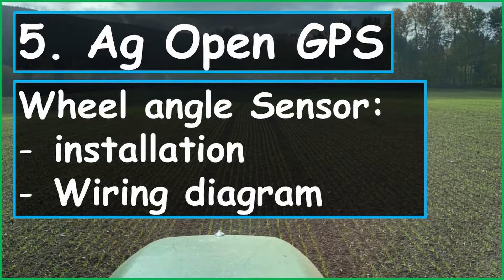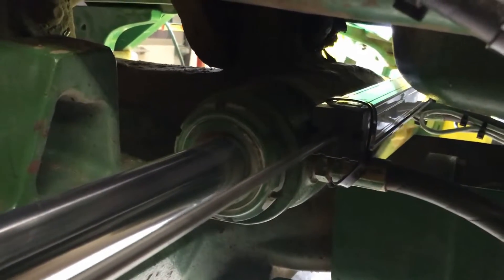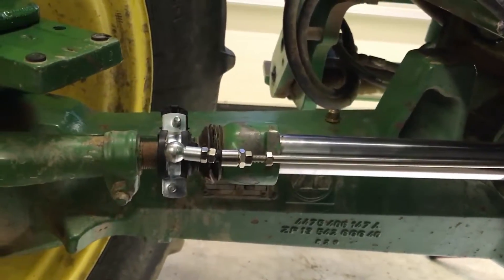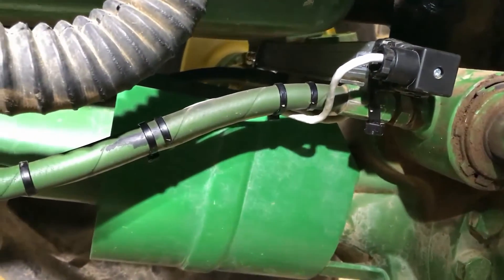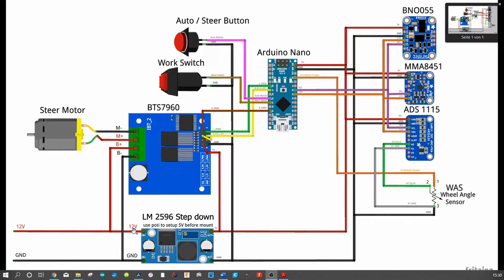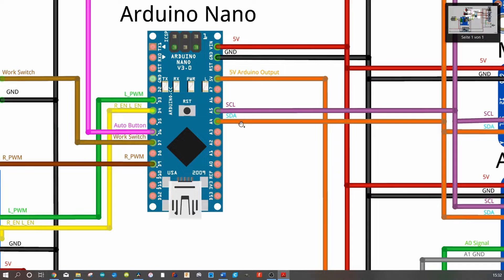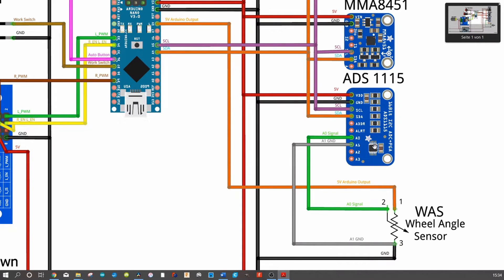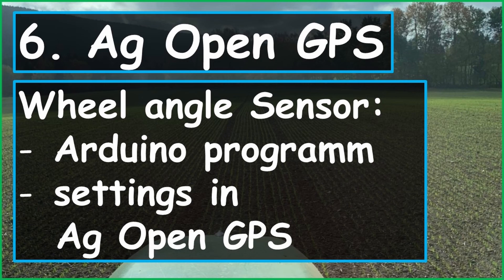Ag Open GPS 5. Wheel angle Sensor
In this tutorial you will learn from step to step how to use Ag Open GPS as a simple parallel driving aid to an close to autonomy tractor with RTK.

- Sensor

Caution

Any use of AgOpenGPS on a real physical equipment is not allowd and is not recommended in any way. Neither off road or on road.

This software is for discussion and learning of Precision Ag algorithms and techniques. It is not in any way to be used on any physical equipment and is meant for use by a simulator only.

AgOpenGPS is strictly an example of C# programming for demonstration purposes only.